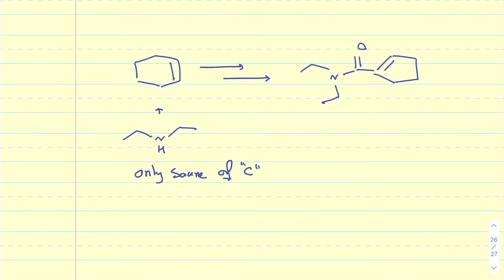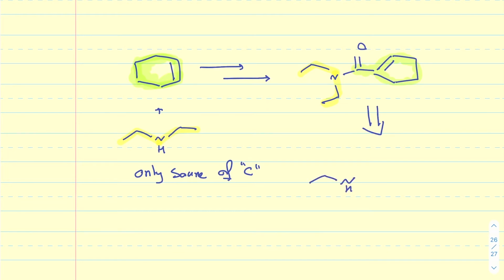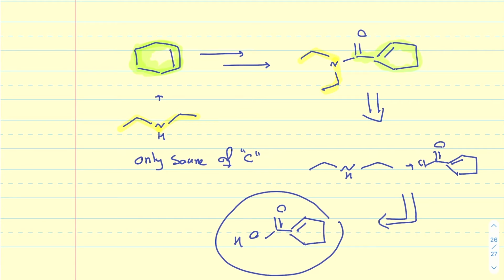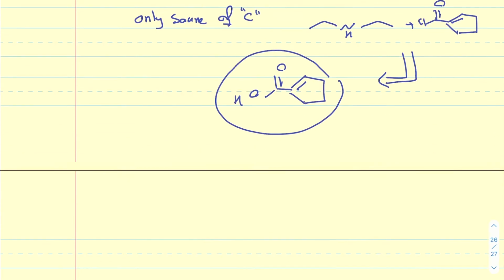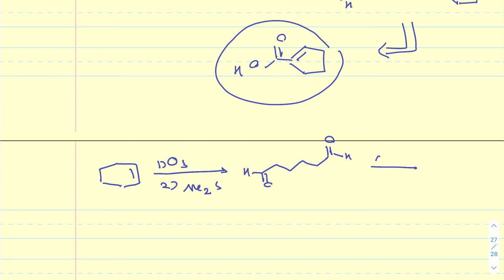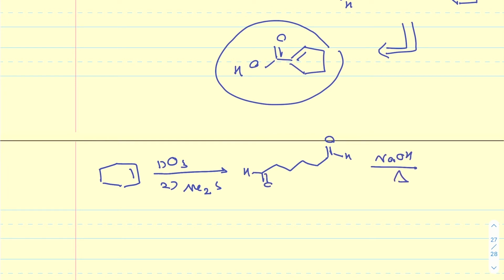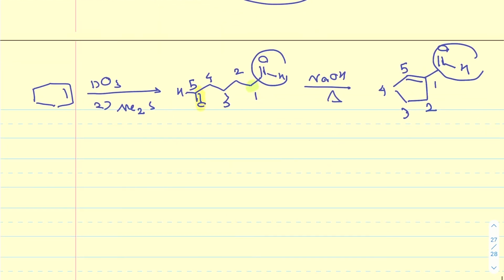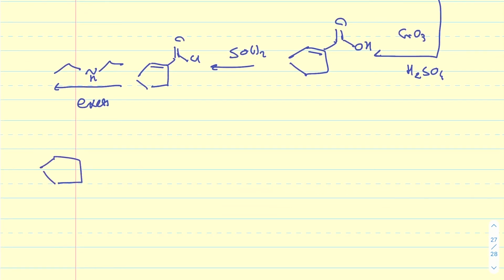Synthesis Practice Problem (Carboxylic Acid Derivatives Chapter)